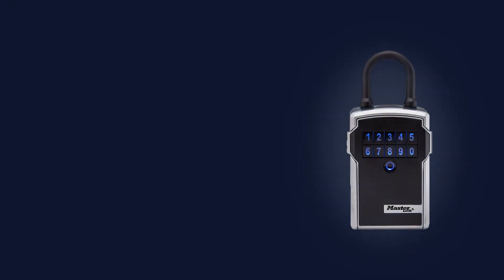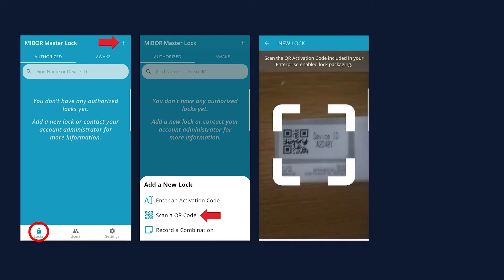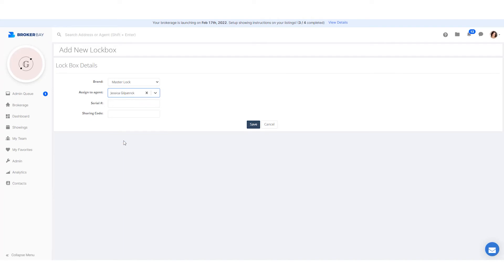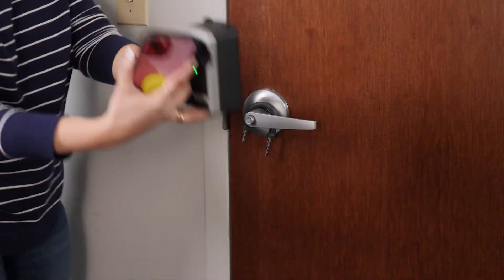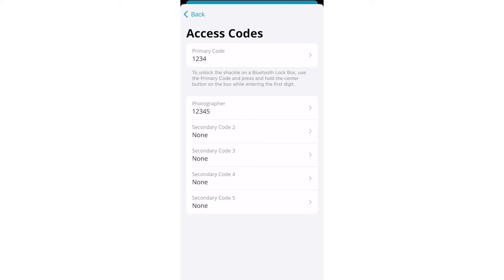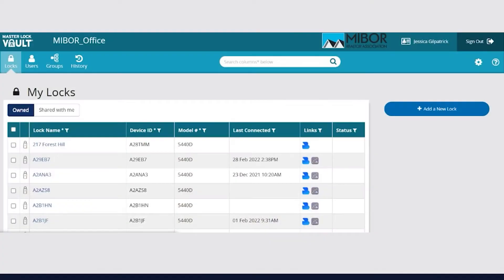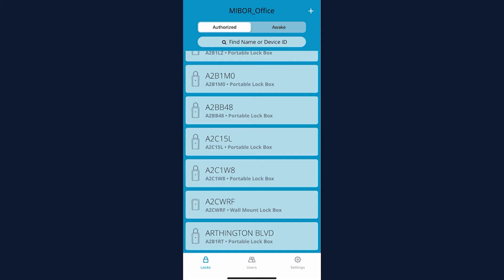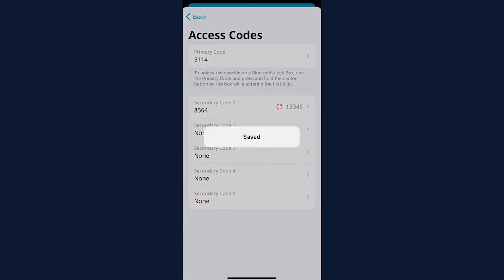Master Lock Bluetooth Lock Box Training for Administrators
In this tutorial, you will learn how to:
Set up and log in to the Master Lock Vault Enterprise app
Register your lock box
Open the door and remove the shackle
Change the battery
Access options

To learn more about your Master Lock bluetooth Lock Box,

00:00:00 - Intro
00:00:50 - Setup & Login
00:01:36 - Registration
00:02:21 - How to link your lock box to BrokerBay
00:03:12 - Managing lock boxes in BrokerBay
00:04:29 - Opening the lockbox
00:05:08 - Removing the shackle via Bluetooth
00:05:39 - How to set the Auto-Relock Delay
00:06:13 - Locating the Primary Code
00:06:53 - Removing the shackle via Primary Code
00:07:54 - How to place the box on a door
00:08:36 - Changing the battery
00:09:25 - Online platform
00:10:13 - Access options
00:10:31 - How to grant individual access
00:11:20 - How to create a temporary code
00:12:05 - How to create secondary access codes
00:12:57 - Support Options